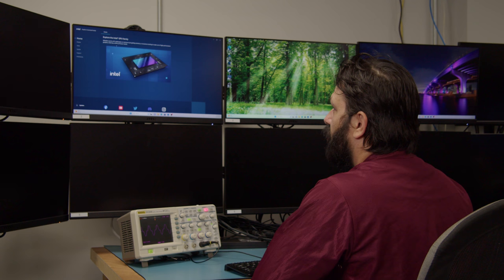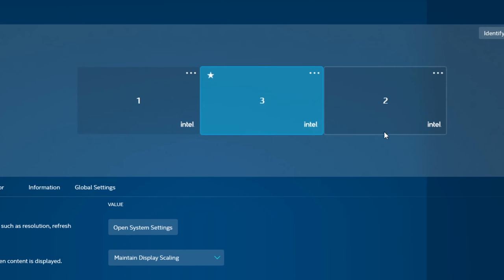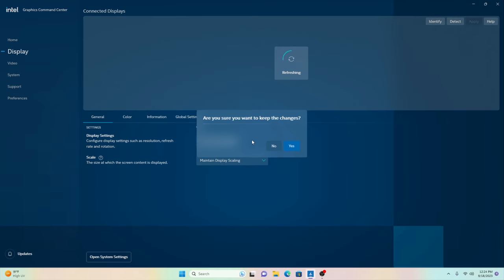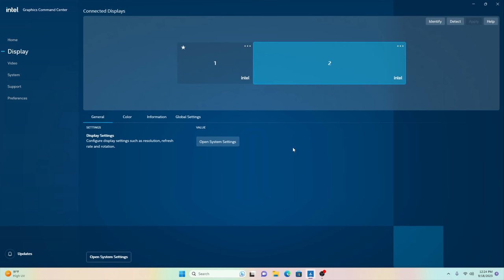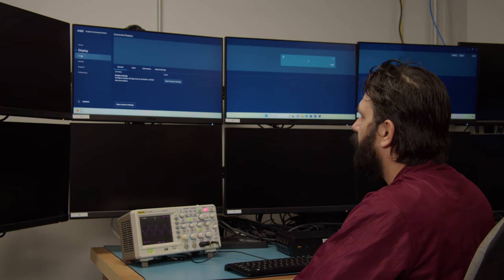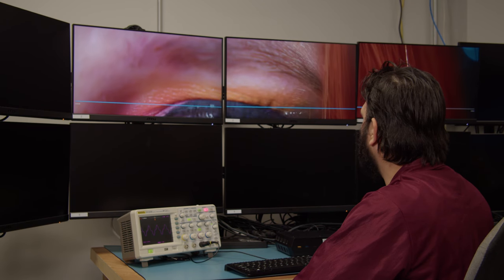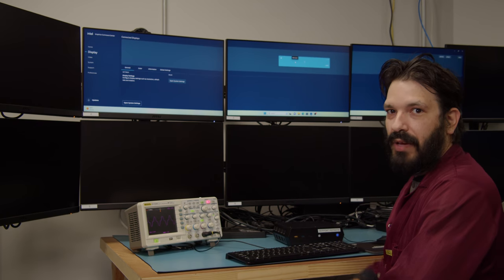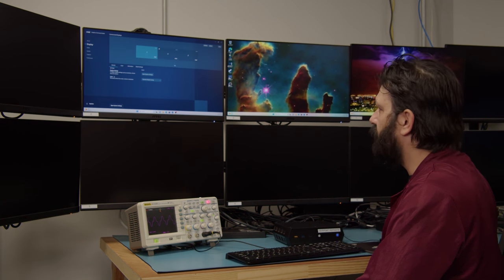How to Setup Intel Collage Display for Multiple Monitors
Join Sean from Simply NUC as he shows you how to setup your Intel Collage Display, using Intel's Graphics Command Center. Extending your display can greatly enhance your computing experience or make your work flow easier. And setup is a cinch!